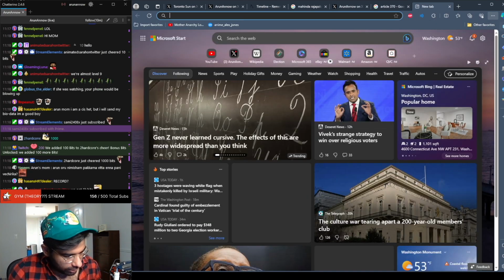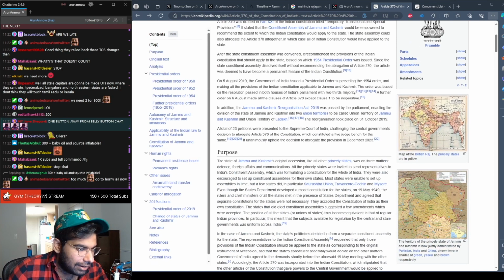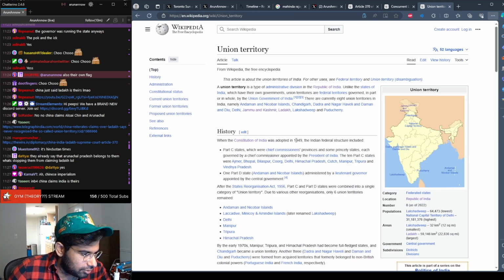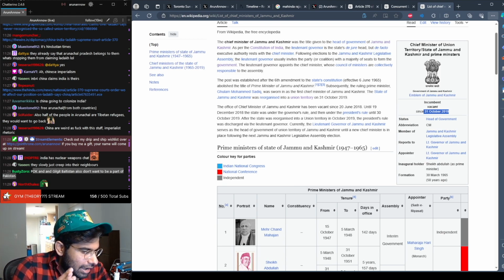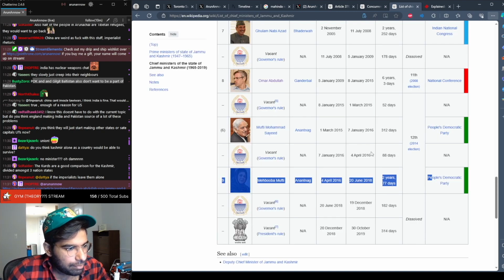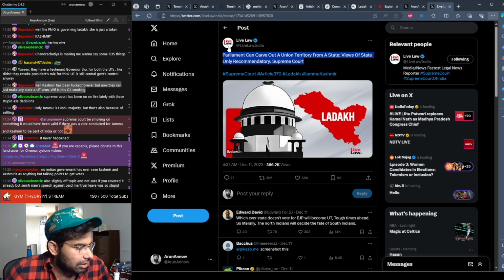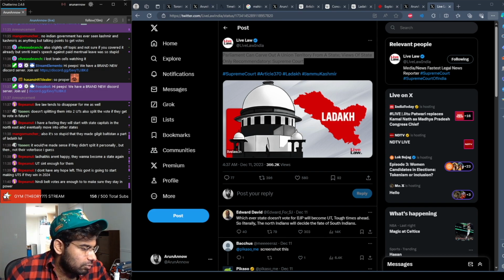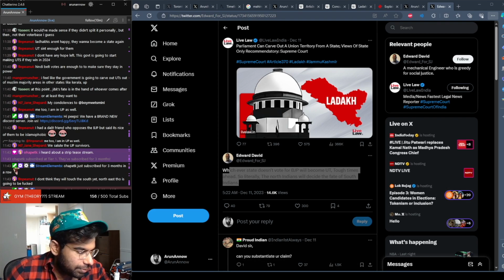Article 370 Verdict: Arun Analyzes Impact on Kashmir After Supreme Court Ruling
In this insightful video, Arun reacts to the landmark decision by India's Supreme Court to uphold the abrogation of Article 370, a move that has significantly altered the political landscape of Jammu and Kashmir. This ruling, confirming the central government's decision to strip the region of its special status and autonomy, has sparked various reactions across the nation. Arun delves into the implications of this verdict for the people of Kashmir, the region's political future, and the broader context of Indian federalism and democracy. He discusses the historical significance of Article 370, its abrogation, and the ensuing debates on state rights and national integration.

Join Arun in this deep dive into one of India's most critical and contentious political issues.